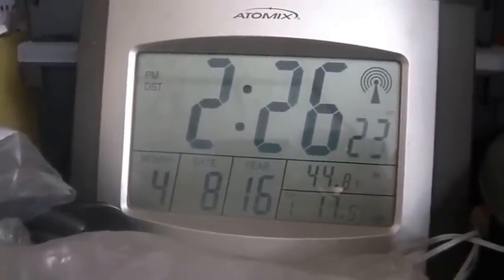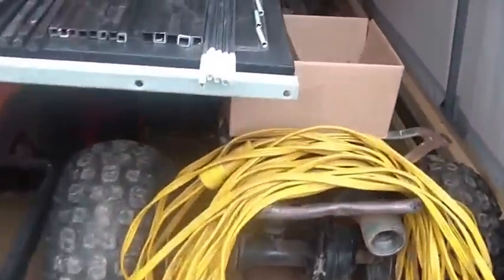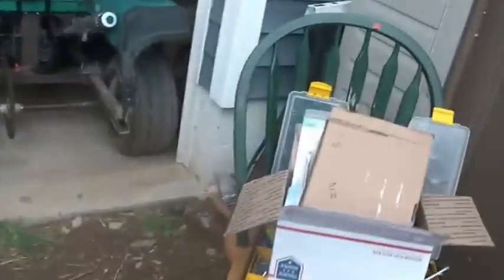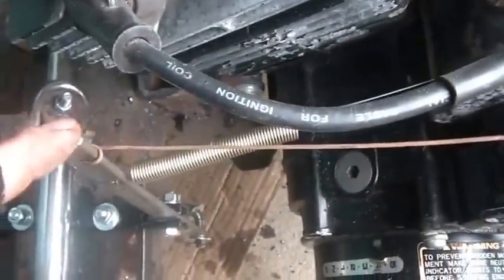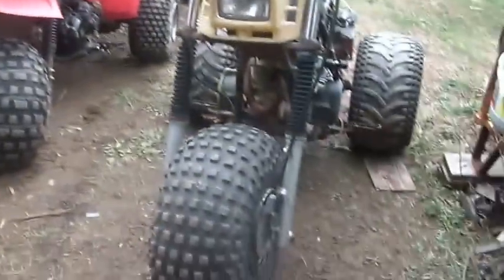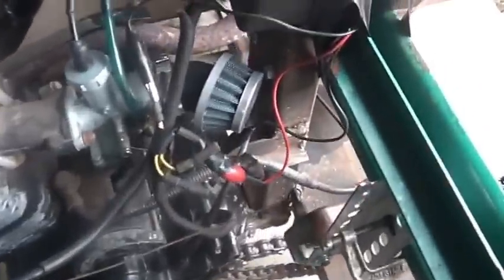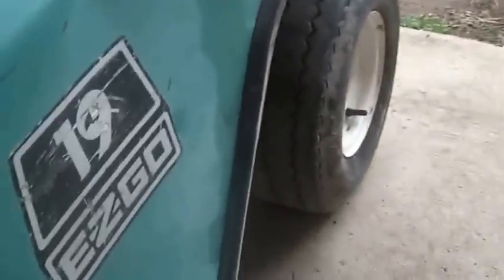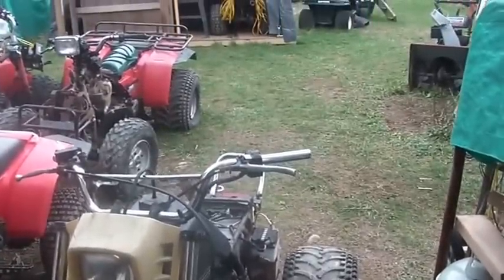1988 EZGO to Honda TRX200SX powered UTV, Gas pedal, brake linkages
4_8_2016, 1988 EZGO Electric golf cart,  to Honda TRX200SX powered UTV, Gas pedal, brake linkages, used bits of scrap metal, TV carts, and a Dollar Tree dog cable, to fabricate the linkages, necessary to have functional gas and brake pedals, it is almost time, for another golf cart romp, Harvey Spooner, Hoarding Mayhem, Golf cart converted to UTV, ATV engine in golf cart, 5 speed golf cart,